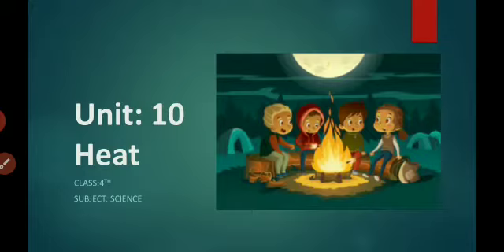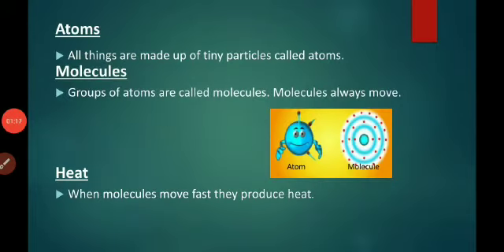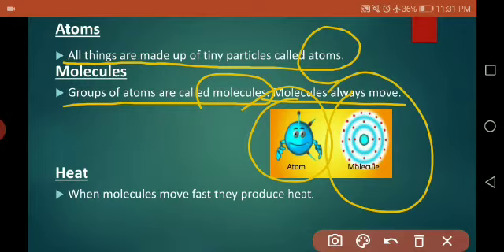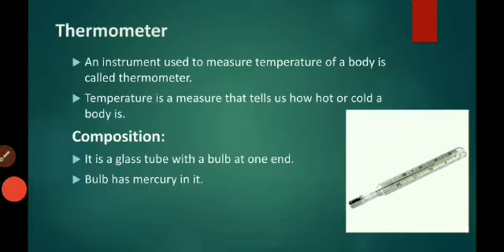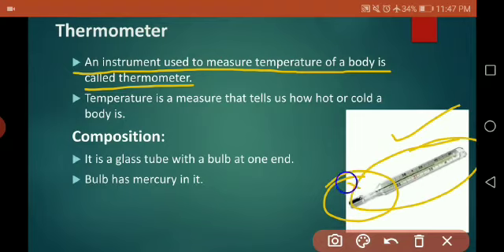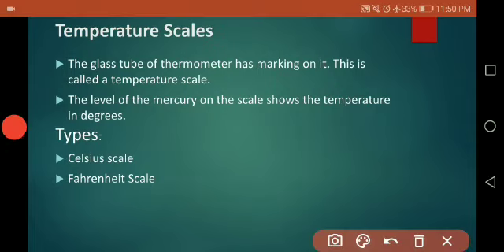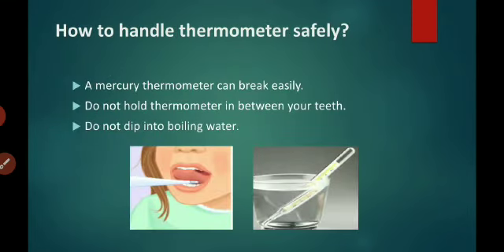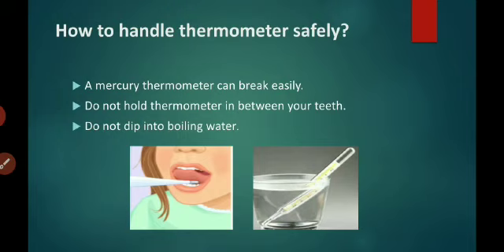Class:4 Science Unit#10(Heat)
Class:4
 Science
Oxford Amazing Science Book-4
Unit#10
Heat